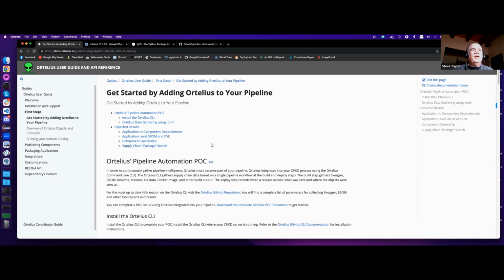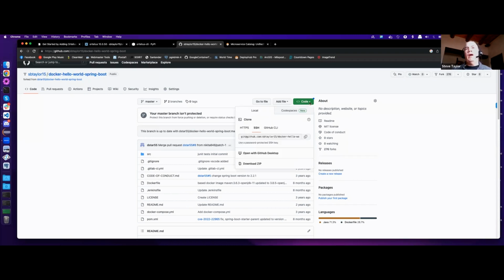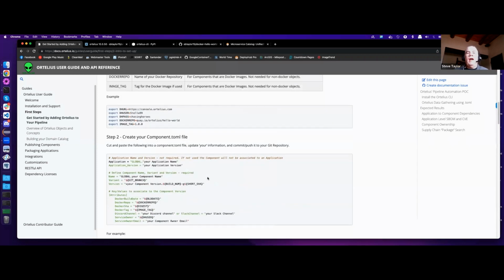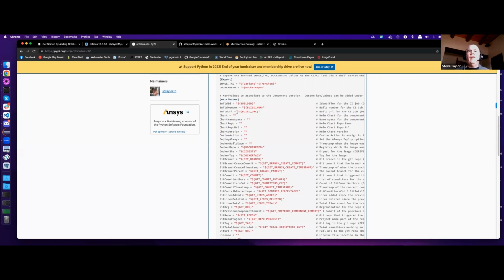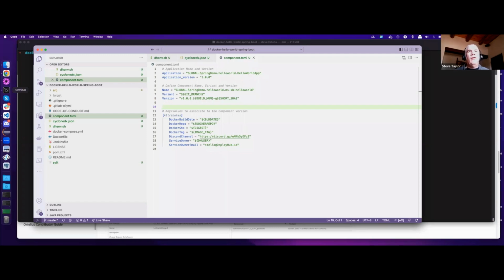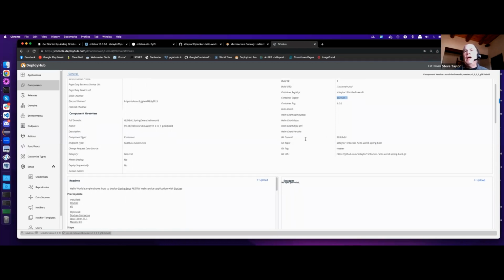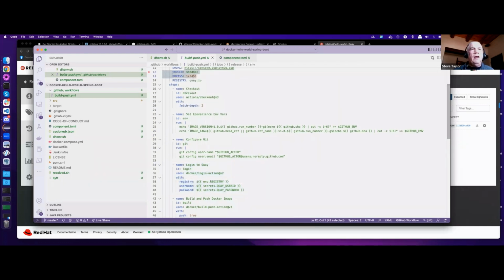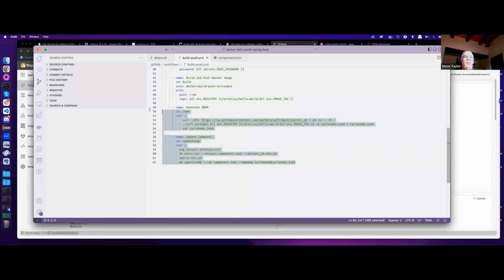Adding the Ortelius CI/CD Command Line Interface to your DevOps Pipeline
Ortelius connects to your CI/CD Pipeline to automatically gather supply chain and DevOps Intelligence into a central 'Evidence Store' for the data to be consumed and acted upon. Steve Taylor shows us how to implement the Ortelius CLI to connect to your pipeline including the generation of SBOM data.